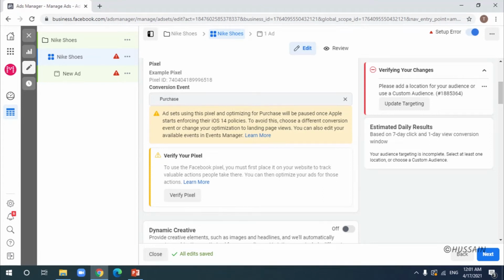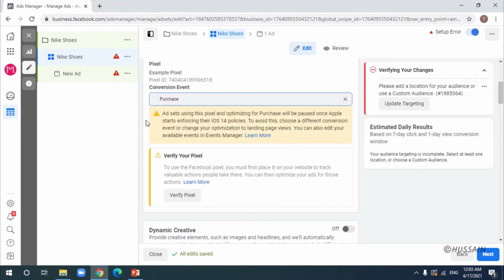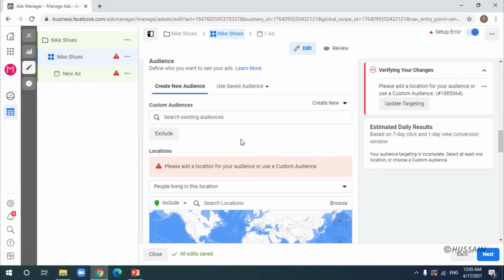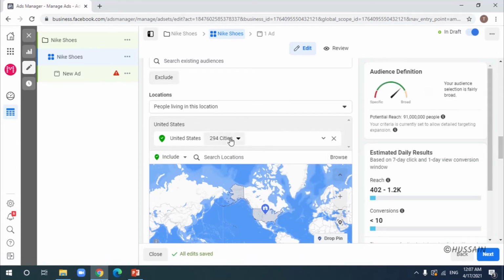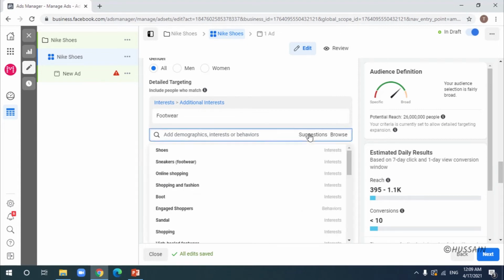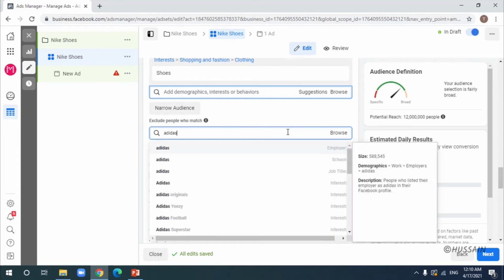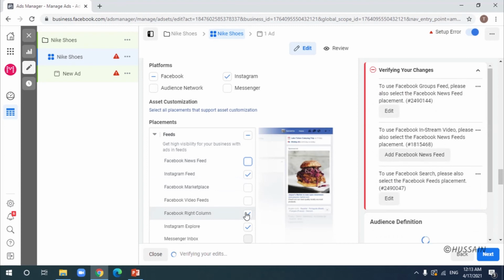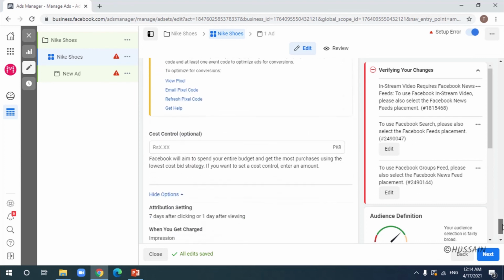Adset Creation Part 2 Targeting, Automatic & Manual Placements